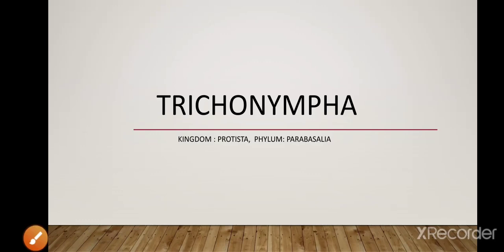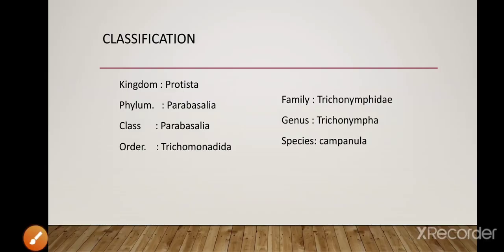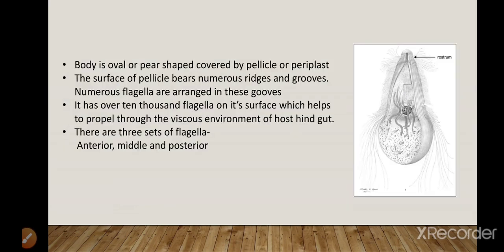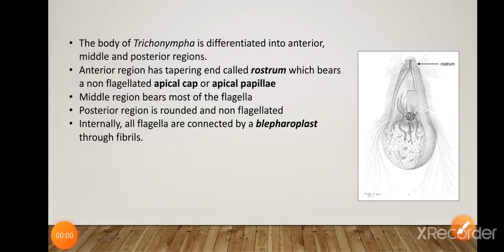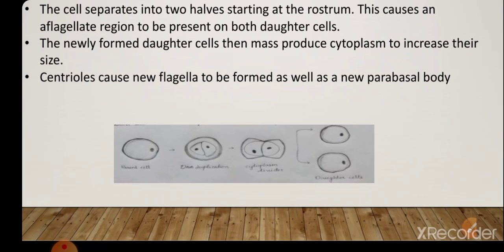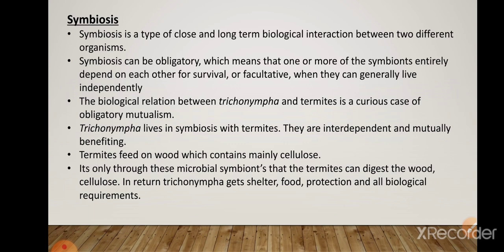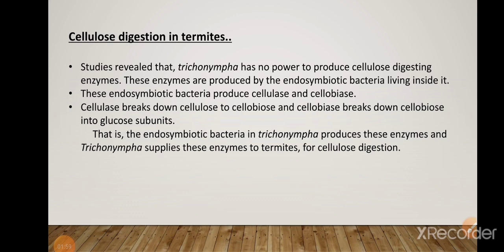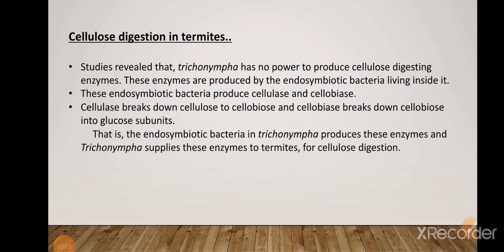Trichonympha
Features, Morphology, Symbiosis